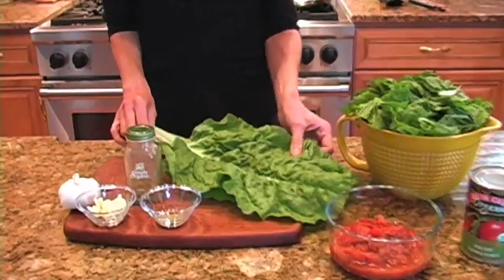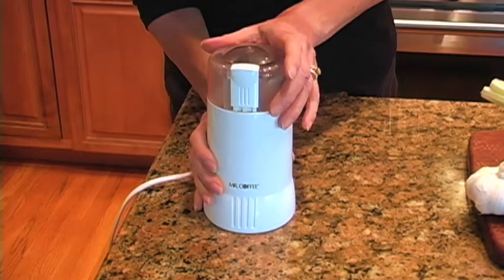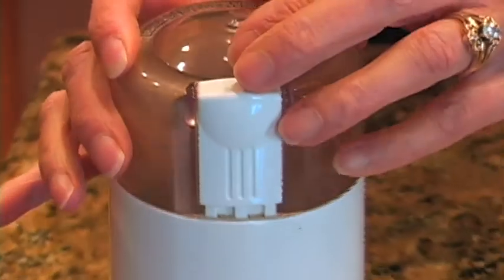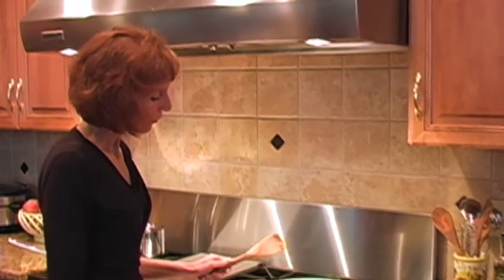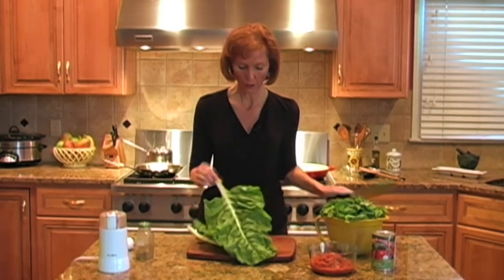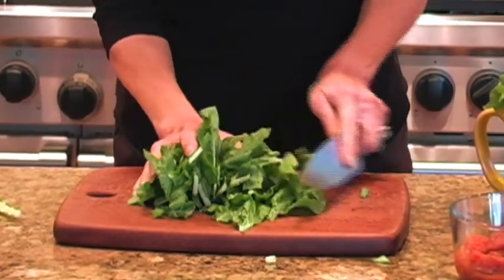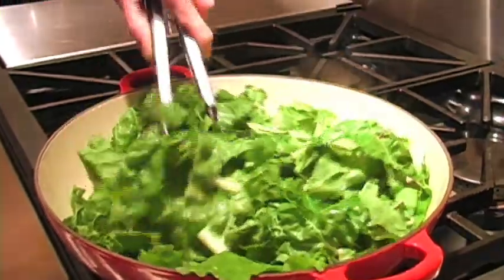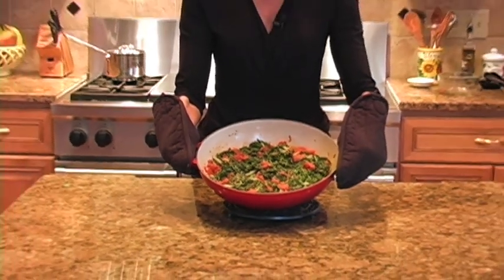Sauteed Greens with Garlic and Cumin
Enjoy the health benefits of leafy greens with our delicious recipe that adds the flavors of cumin and tomato to sautéed swiss chard in this tasty side dish.

to enhance your knowledge of healthy eating and living.

Lisa shares her experience and knowledge as a Certified Nutritional Consultant, Personal Chef and Cooking Instructor in her personal blog in the hopes of sharing her knowledge and passion for healthy and inspired living and eating.